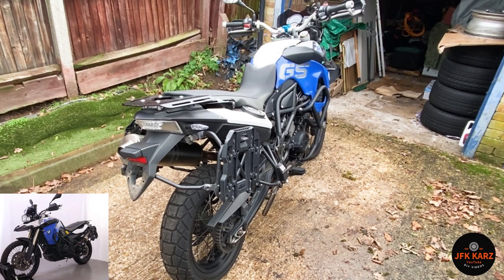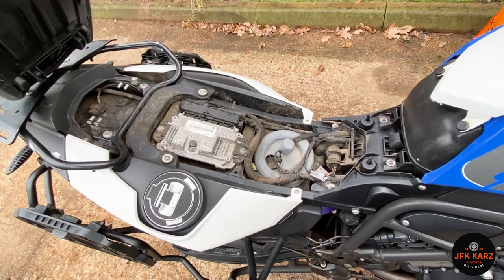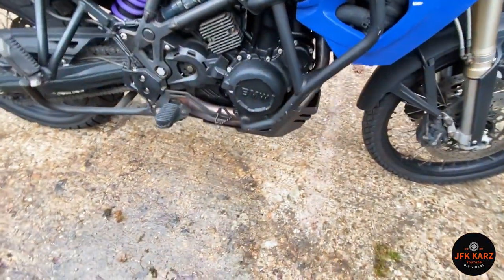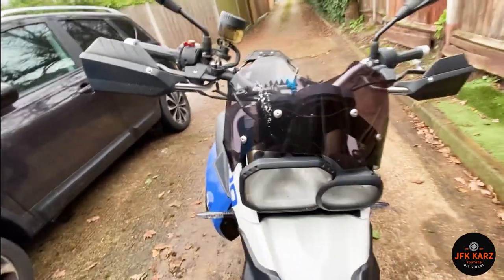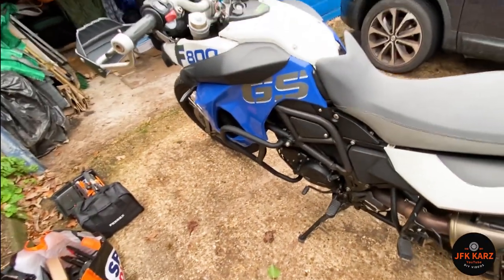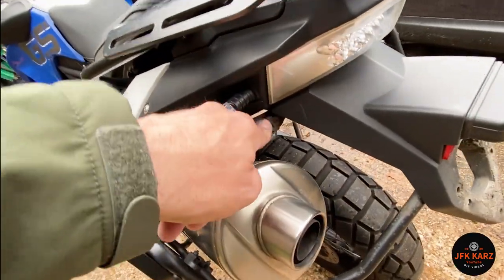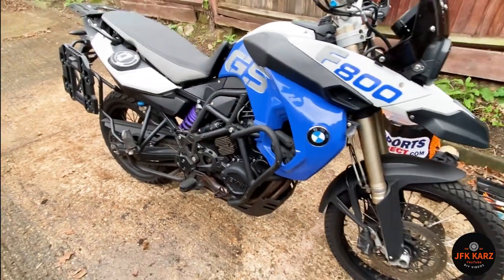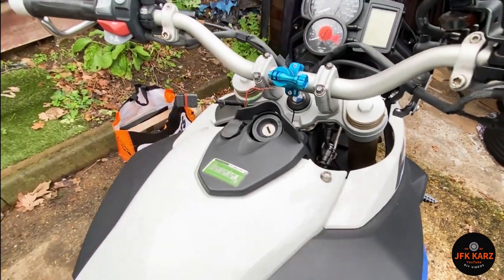BMW F800GS STOLEN RECOVERED PURCHASE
My first look at my new project and learning curve on these very popular motorbikes.
The BMW F800GS is a popular adventure motorcycle known for its versatility, comfort, and off-road capabilities. Here's an overview of the BMW F800GS model year 2012:

Engine: The 2012 BMW F800GS is powered by an 798cc, liquid-cooled, parallel-twin engine, producing around 85 horsepower. This engine configuration provides a good balance between power and fuel efficiency.

Chassis: The F800GS features a robust steel tubular frame, providing stability and durability both on and off-road. It has long-travel suspension with an adjustable front fork and rear shock absorber, allowing riders to tackle various terrains with confidence.

Design: The F800GS has a distinctive adventure bike design, with a high front fender, tall windscreen, and upright riding position. It features a comfortable seat suitable for long-distance touring, along with ample ground clearance and protection for off-road riding.

Features: The 2012 BMW F800GS comes equipped with a range of features designed to enhance the riding experience. These may include optional ABS (Anti-lock Braking System), heated grips, electronic ride modes, and luggage options for touring.

Off-Road Capabilities: With its lightweight and agile chassis, the F800GS is well-suited for off-road riding. It offers good traction and maneuverability on gravel roads, trails, and even more challenging terrain, making it a popular choice among adventure riders.

Reliability: The BMW F800GS is generally regarded as a reliable motorcycle, with a reputation for durability and longevity when properly maintained. Routine maintenance, such as regular oil changes and inspections, is essential to ensure optimal performance and reliability.

Overall, the 2012 BMW F800GS continues to be a sought-after adventure motorcycle, offering a balance of on-road comfort and off-road capability for riders looking to explore diverse landscapes and embark on long-distance adventures.